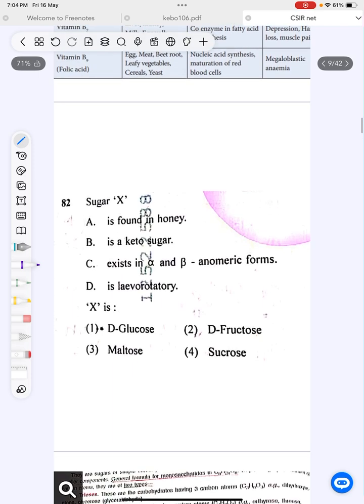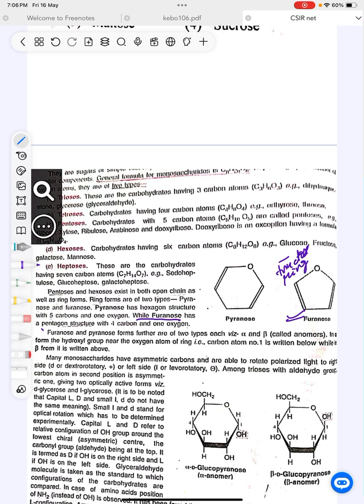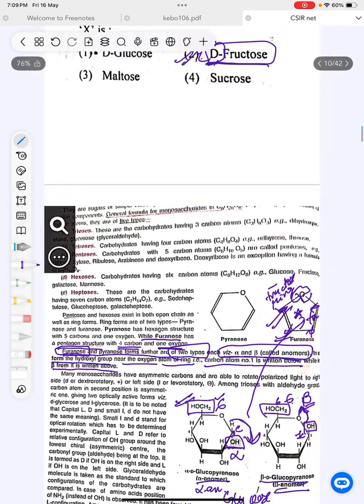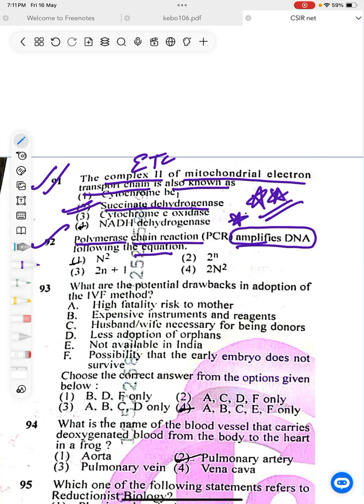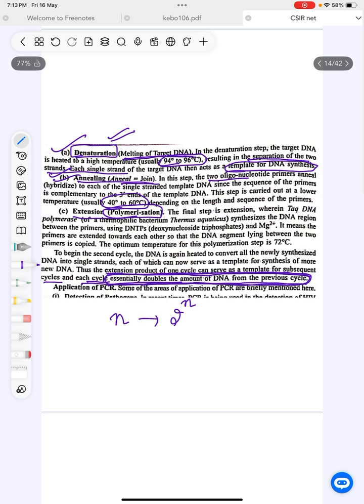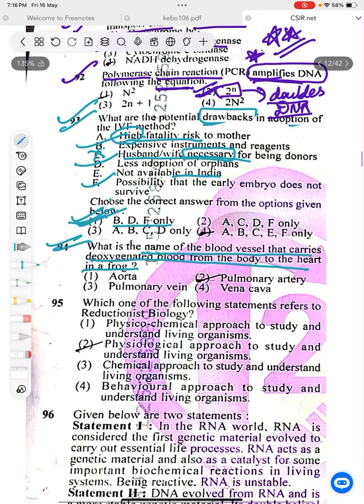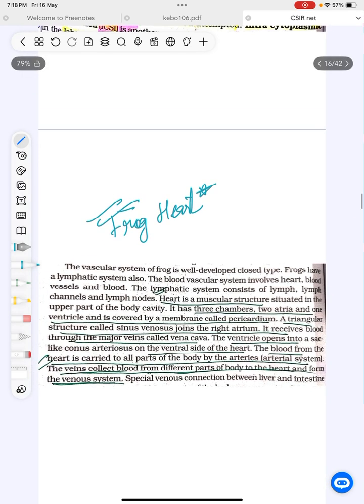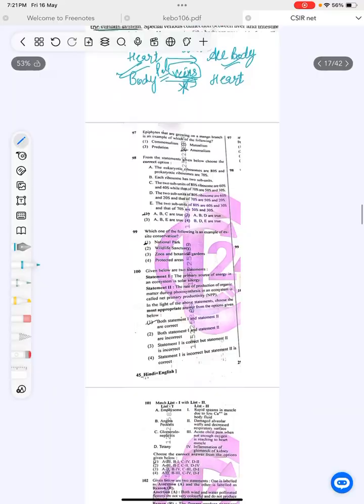NEET 2025 biology pyq discussion🫀🧠☘️| PART 1 | QUESTION ANALYSIS| KOMAL GARG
# Question analysis
# NEET 2025 BIOLOGY QUESTION DISCUSSION